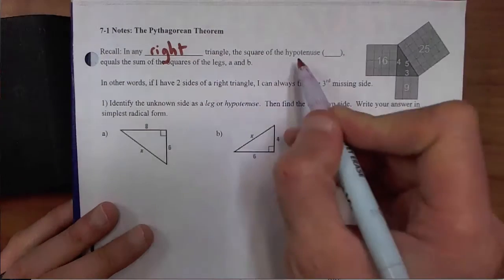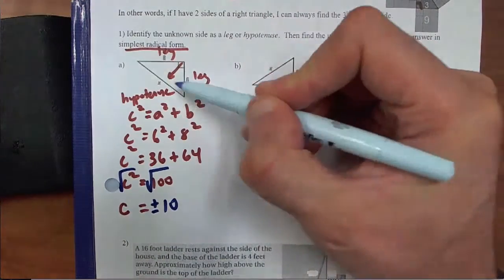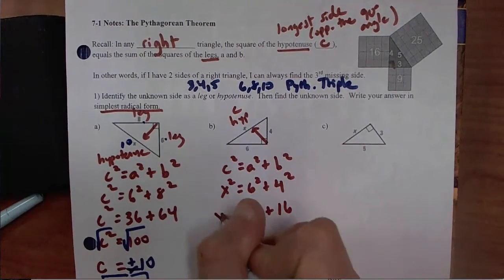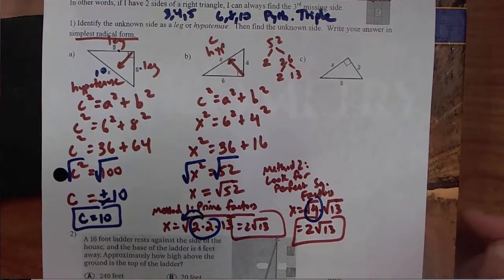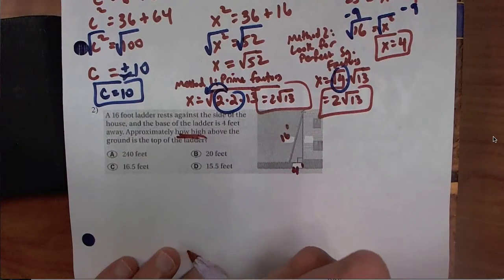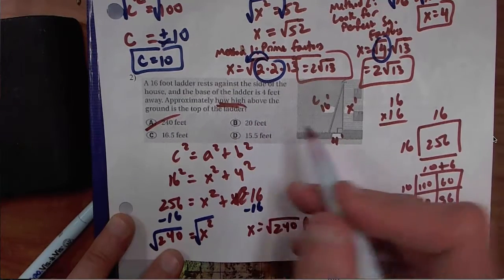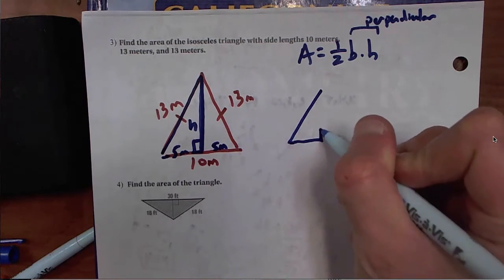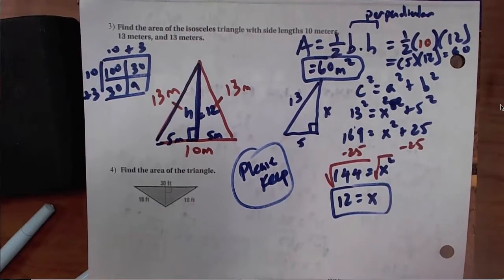7 1 notes Geometry